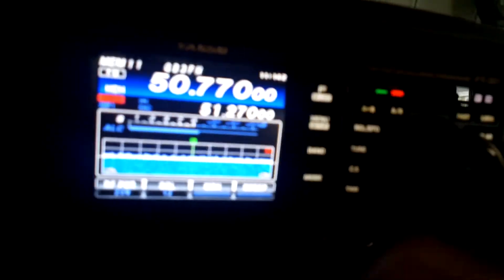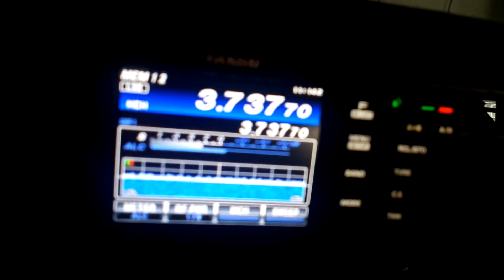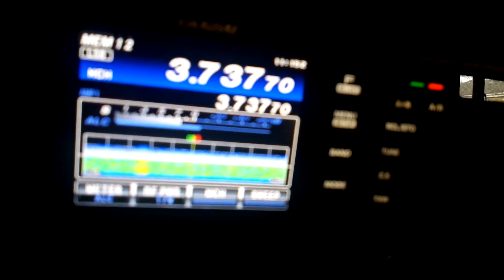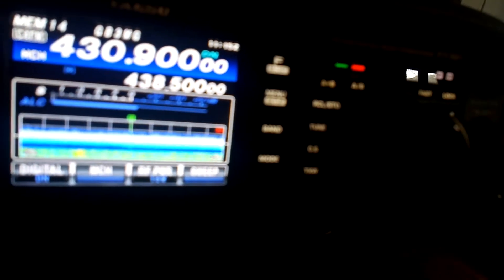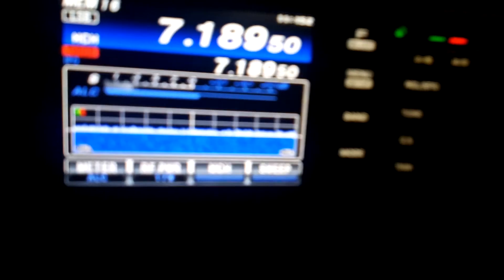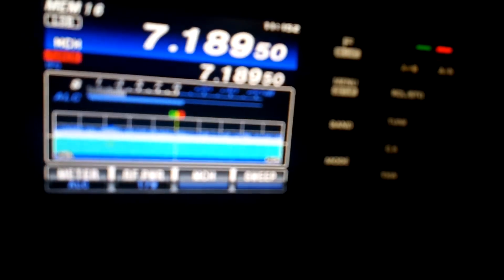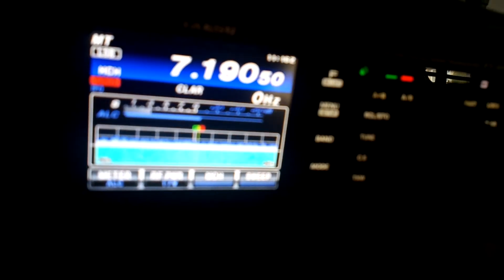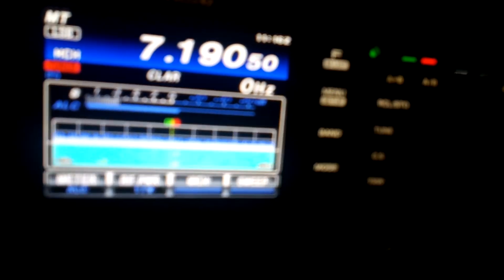Yaesu FT991- Waterfall scope tip